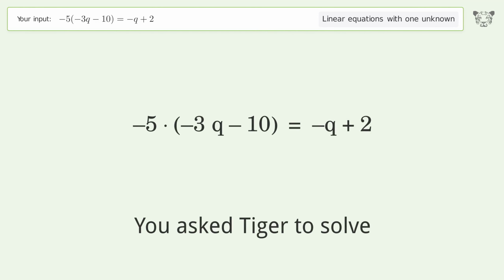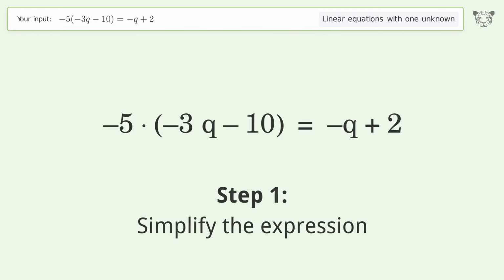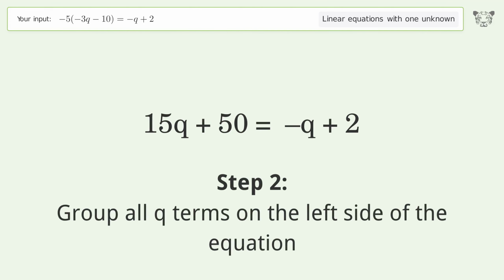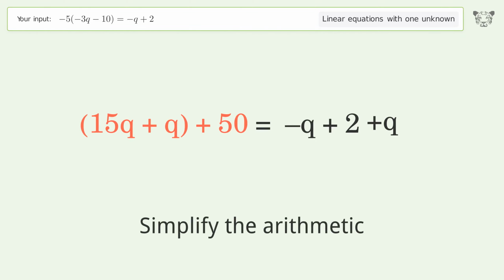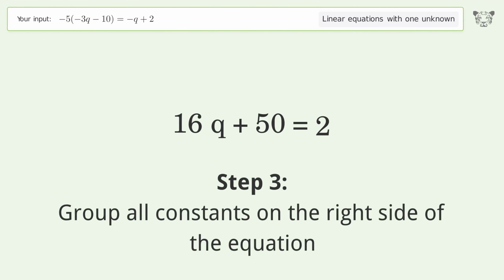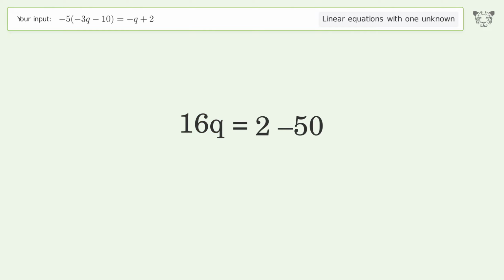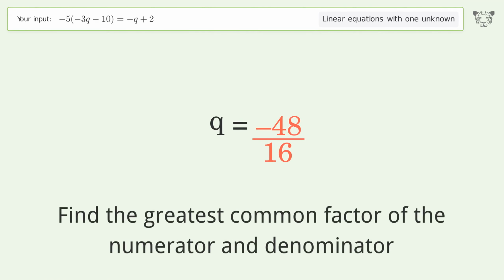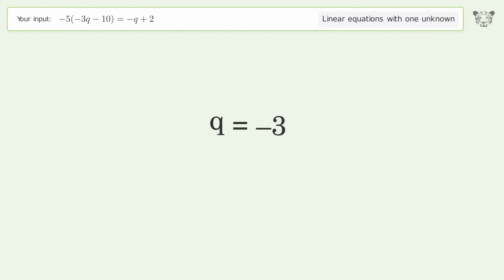Linear equation with one unknown: Solve -5(-3q-10)=-q+2 step-by-step solution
Solving -5(-3q-10)=-q+2 using the linear equation with one unknown solver

for a step-by-step and more tips and tricks for dealing with linear equations with one unknown.